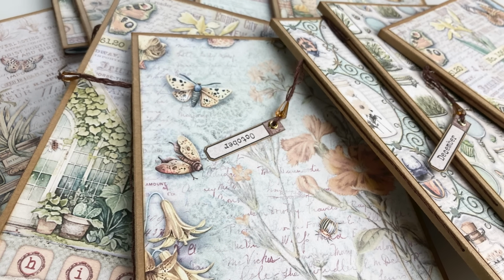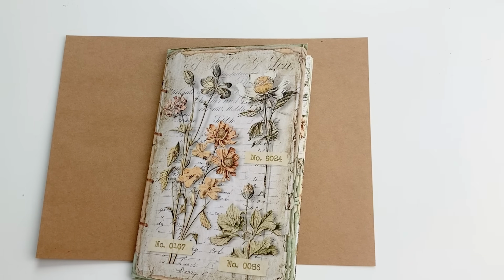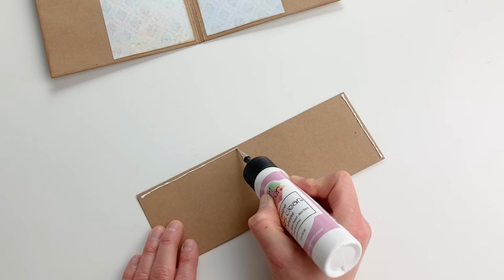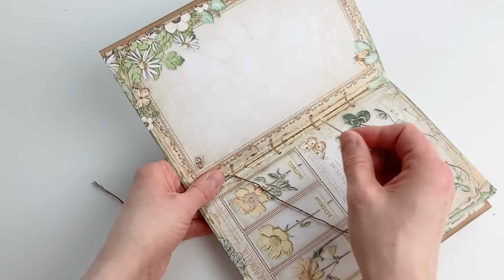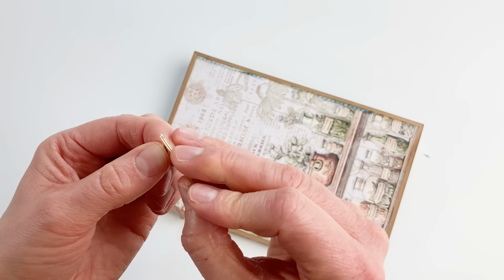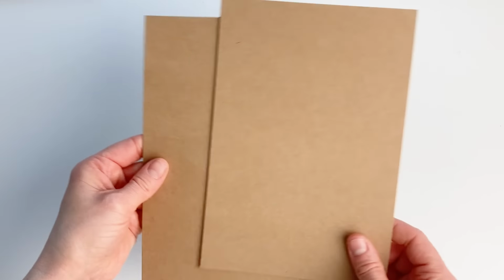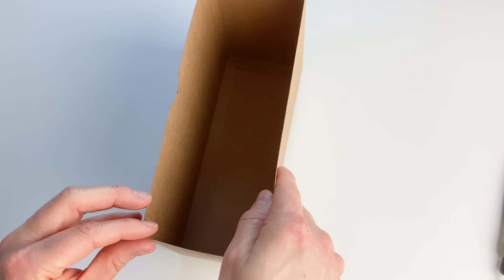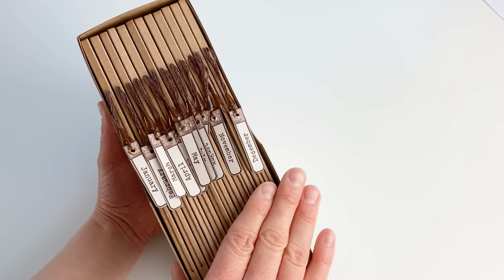Year Long Journal Set Tutorial | Vintage Botanical Crafting Printables Kit | Free Measurements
In this video I (Tinne) will teach you how to make a Year Long Journal Set. I made it with the printables of our "Vintage Botanical" Crafting Printables Kit, but you can use our other kits as well.
You can also just make one journal, or three or more and adjust the slipcase to the amount of journals you make.

Of course you can use these "Vintage Botanical" printables for an infinite amount of other crafts as well, like many of our other tutorials.

➤ Enjoy this freebie and all our freebies, but don't request more than one a day, otherwise your email provider could block them

Discover the "Vintage Botanical" kit here:
DELUXE version
Standard version
MINI version

(The tutorial has been made with the Standard version)

TIMESTAMPS

00:29 Show craft
03:33 Show some printables
05:03 Journal cover
11:43 Embellish cover
16:51 Sew signatures
23:28 Add label
30:10 Slip case

✂ paper designs print on 160gsm - 60lb cover paper
✂ journal pages print on 120gsm - 44lb cover paper - lighter paper is also okay
✂ 300gsm - 110lb cover sturdy cardstock (color of your choice)
✂ thread & needle
✂ awl or hole punch
✂ scissors
✂ paper trimmer - optional (I use
✂ scoring board or scoring tool
✂ glue (strong glue stick or wet glue) (I used and Art Glitter Glue If you want your craft to last a really long time I recommend swapping the glue stick for a better glue)
✂ ink and ink blender
✂ bone folder - optional but handy
✂ notch punch or circle punch - optional
✂ beads - optional (I used teardrop beads)
✂ eyelets and eyelet setting tool - optional